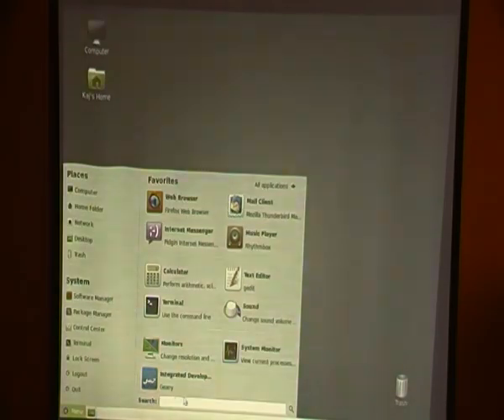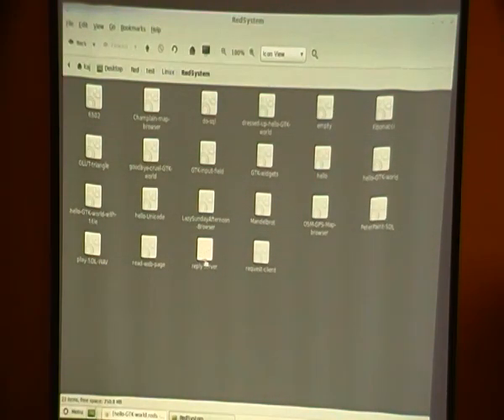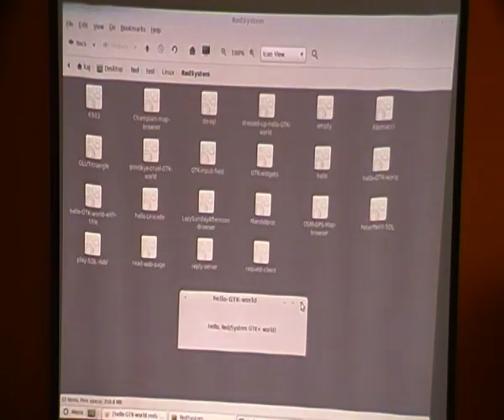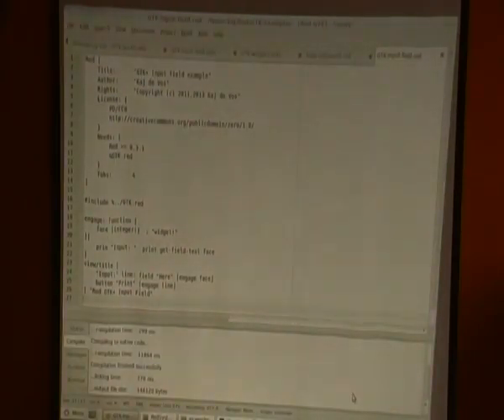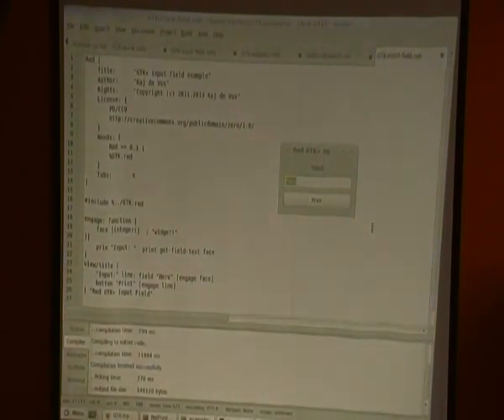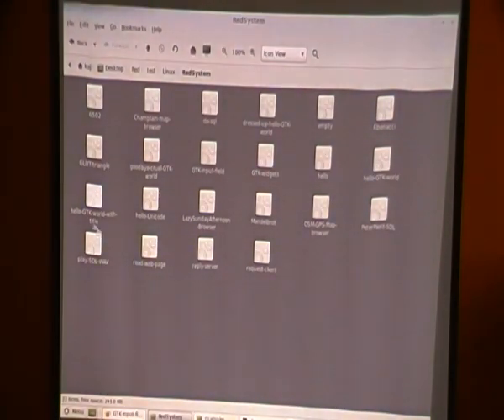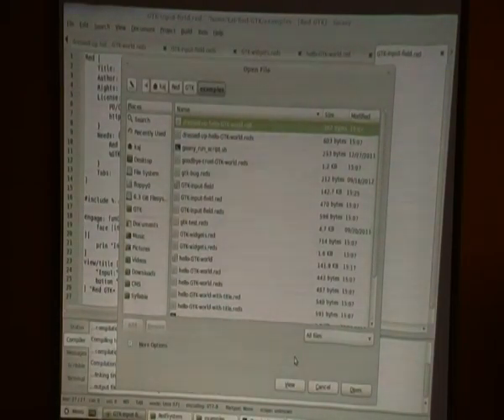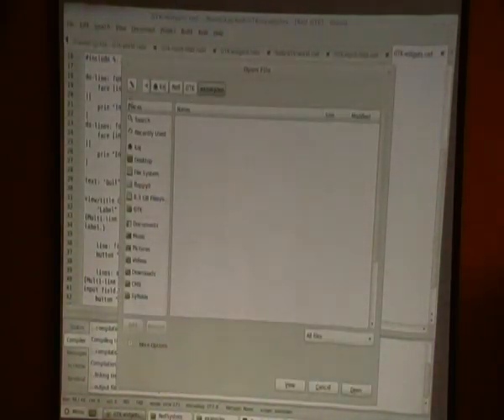DevCon 2013 1/2 Red/System programming language GTK+ binding by Kaj de Vos